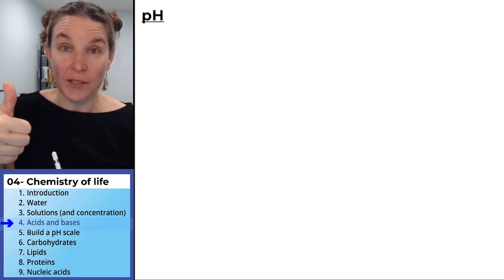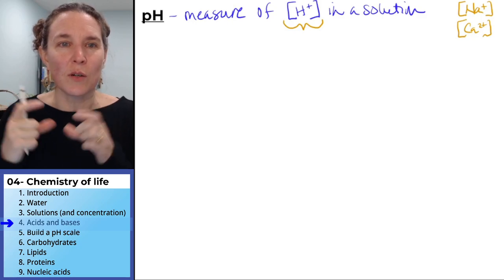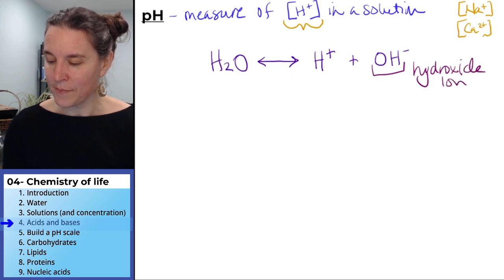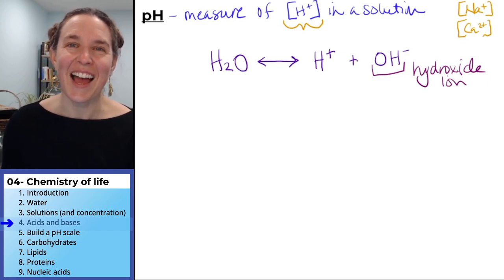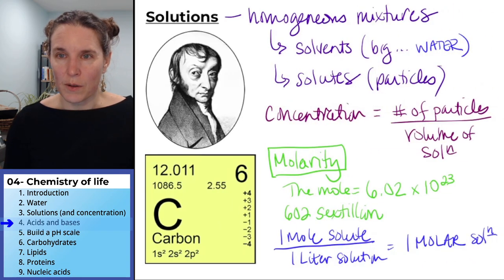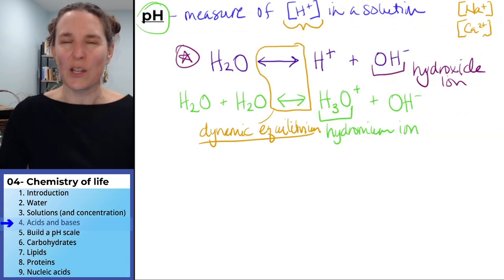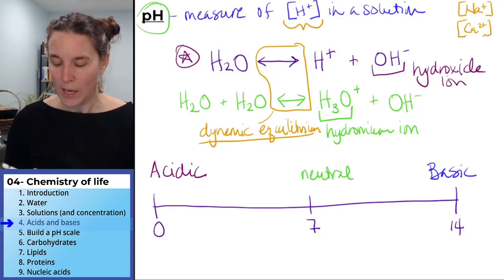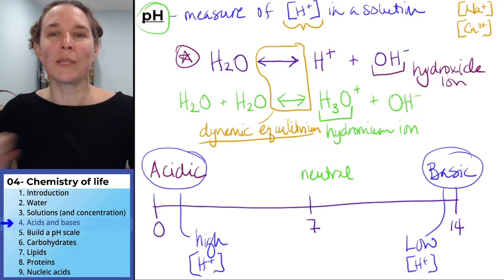Chemistry of life 4- pH